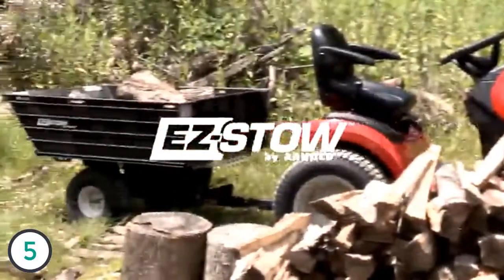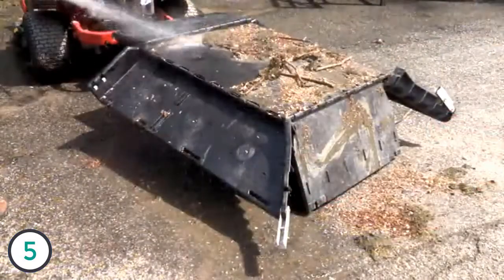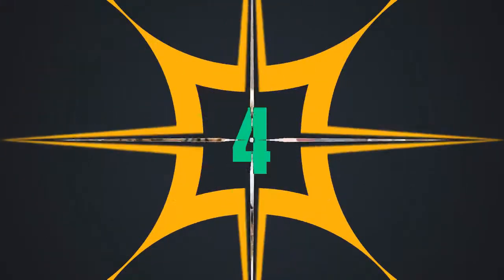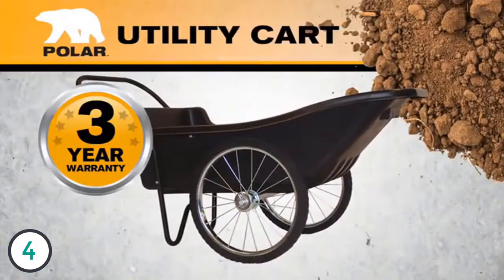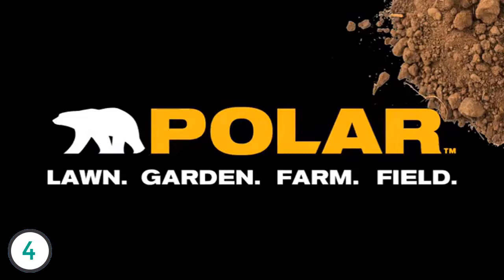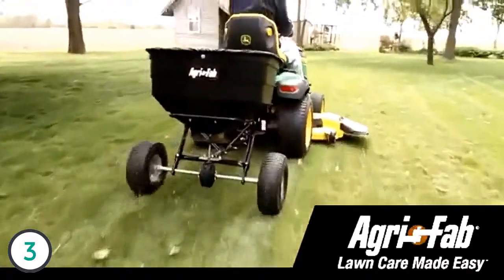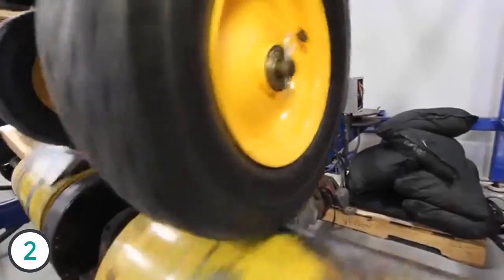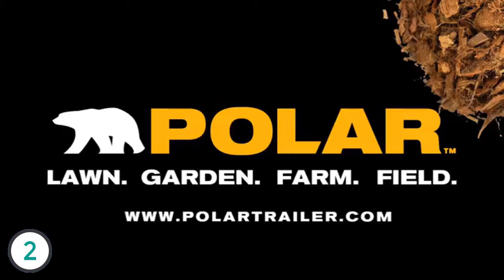Best Garden And Lawn Dump Carts in 2019 - Garden And Lawn Dump Cart Reviews & Buying Guide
► The Garden And Lawn Dump Carts we mentioned in this video:

► 5. Arnold EZ Stow Hauler
► 4. Polar Trailer 8376 Utility Cart, 60 x 27 x 32-Inch 400 Lbs Load Capacity 10 Cubic Feet Tub Spoked-Wheel Tires Rugged Hauling Design, Black
► 3. Agri-Fab 175-Pound Tow Broadcast Spreader 45-0329
► 2. Polar Trailer 8233 HD 1500 Heavy Duty Utility and Hauling Cart, 98 x 54 x 31-Inch 1500 Lbs Load Capacity Rugged Wide-Track Tires Quick Release Tipper Latch Tilt & Pivot Frame, Black
► 1. Gorilla Carts GOR866D Heavy-Duty Garden Poly Dump Cart with 2-In-1 Convertible Handle, 1,200-Pound Capacity, 40-Inch by 25-Inch Bed, Black Finish

In this video, we listed the best garden and lawn dump carts out there for this year. This list is based on thousands of user Reviews, and all of these are hand picked by me. this list is completely hand-picked and in no particular order.